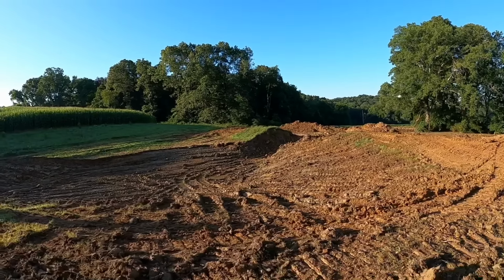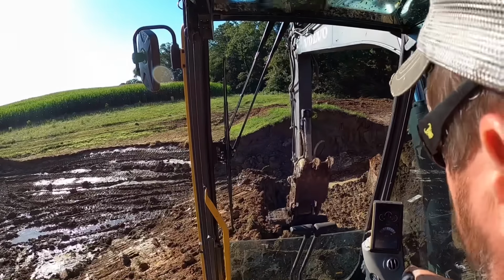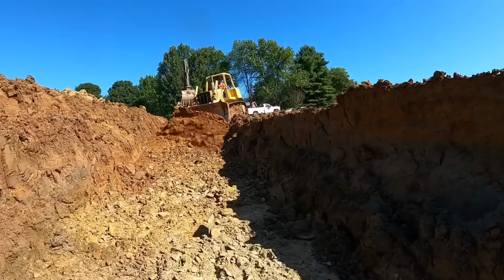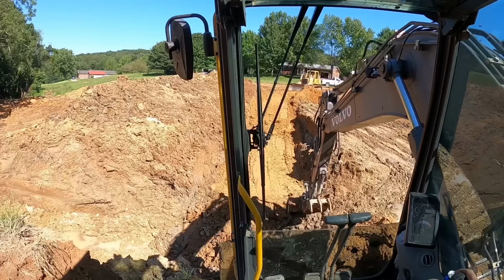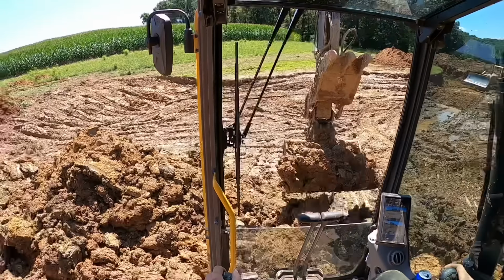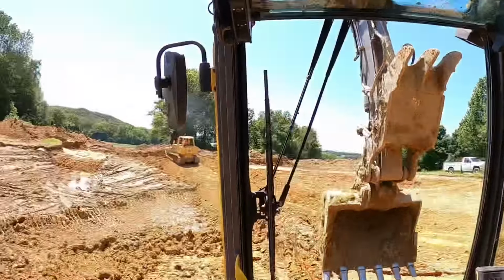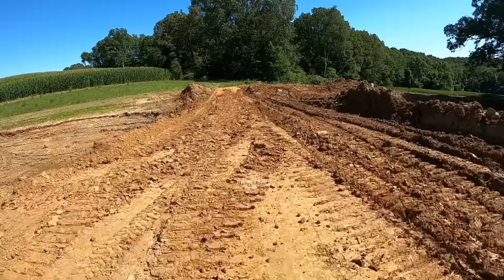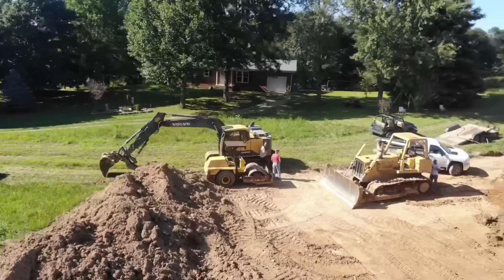How to core and fix a leaking pond/lake dam with Excavator Dozer and roller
Pulling the core out of the dam and finding more mud. trying to come up with a plan on how to repair the dam